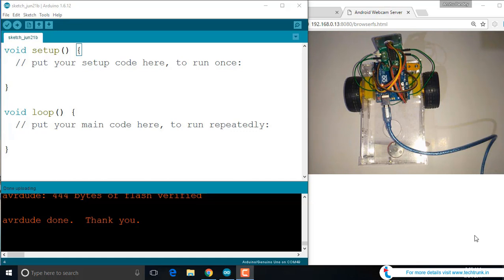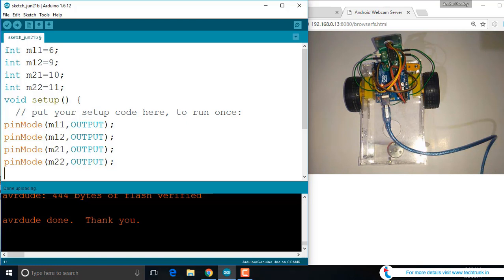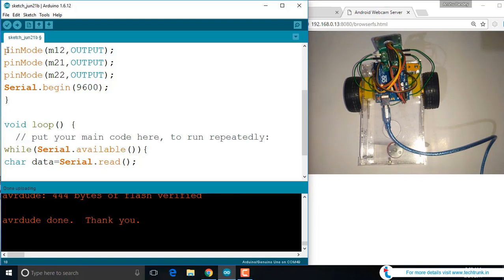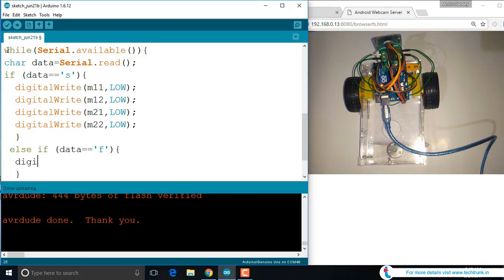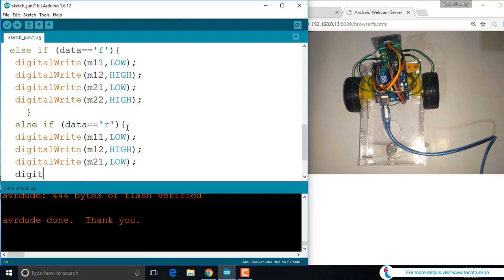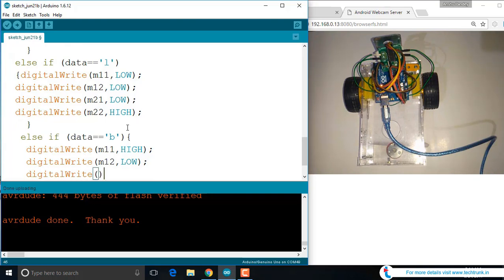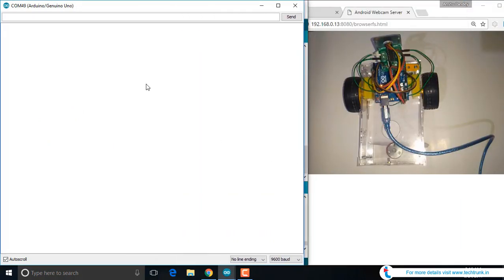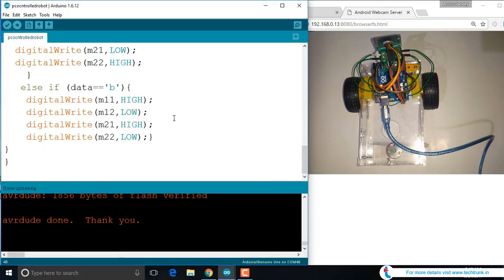Lab 7 PC Controlled Robot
Best Project work- PC Controlled Robot